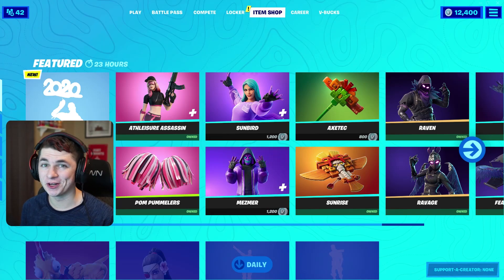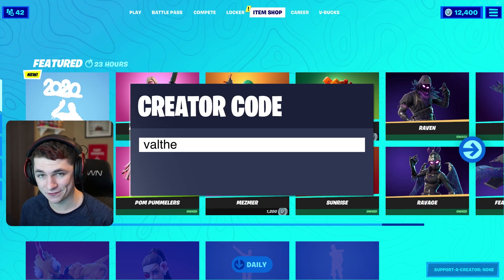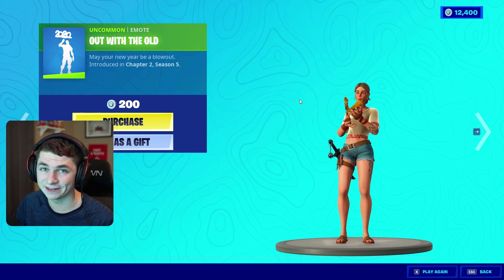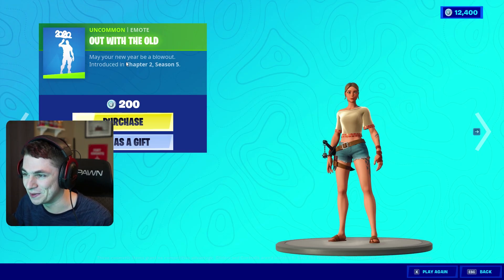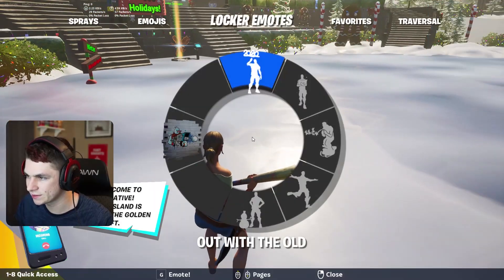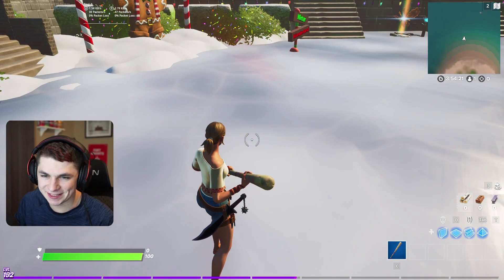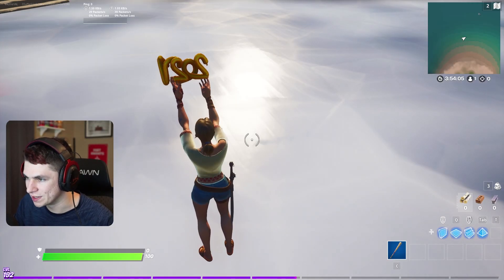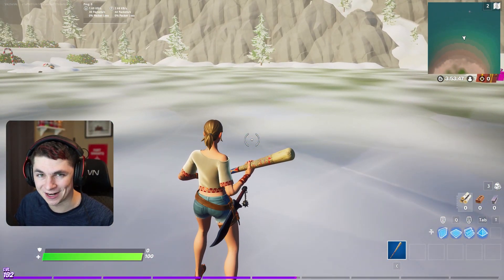New OUT WITH THE OLD Emote in Fortnite!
This video features gameplay of the new out with the old emote in fortnite battle royale!